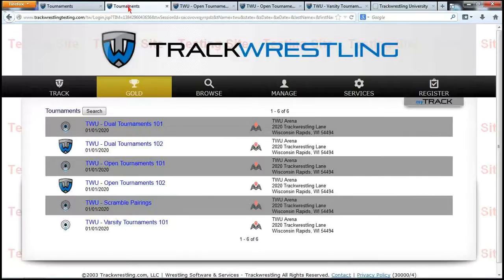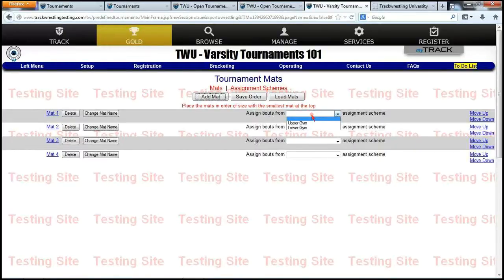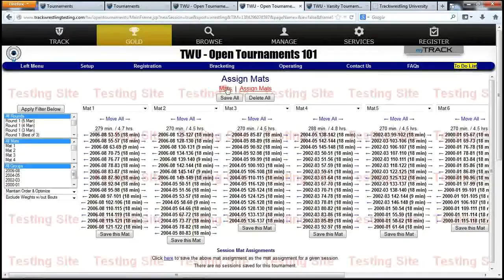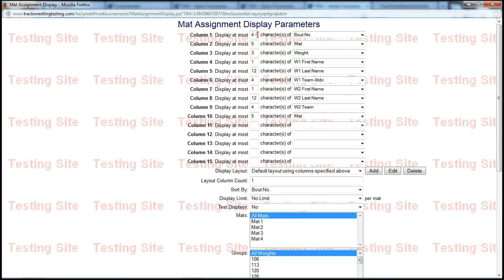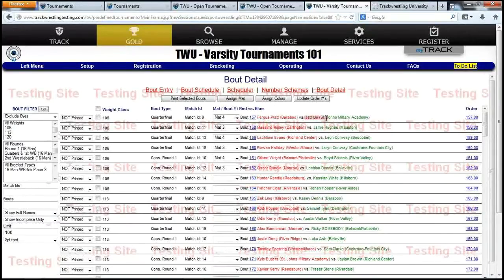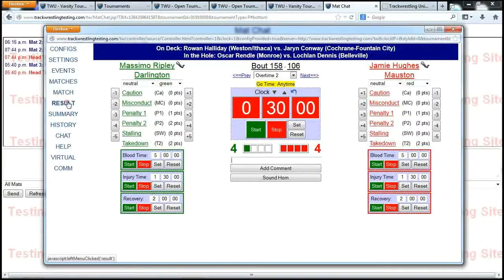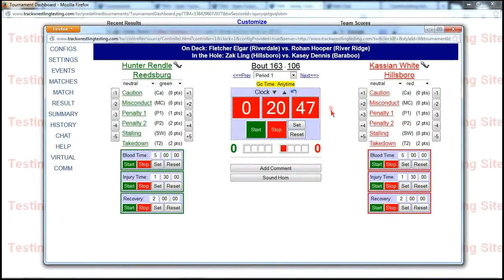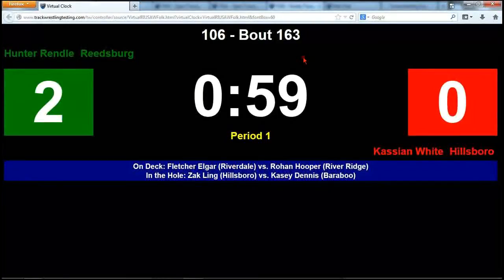TWU - Going Electronic - Individual Tournament (November 12, 2013)